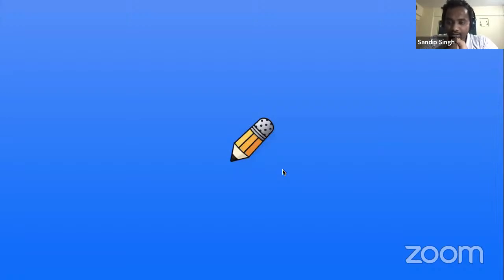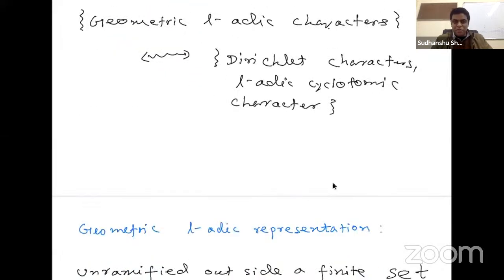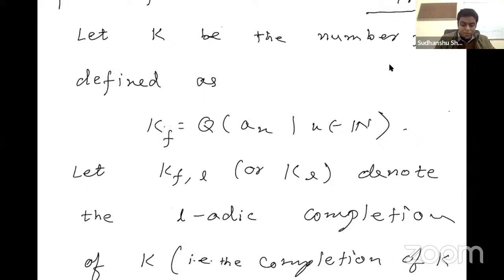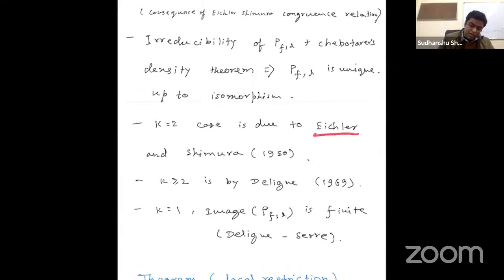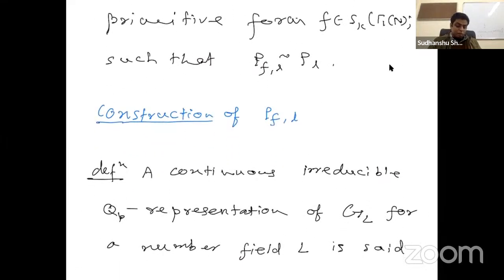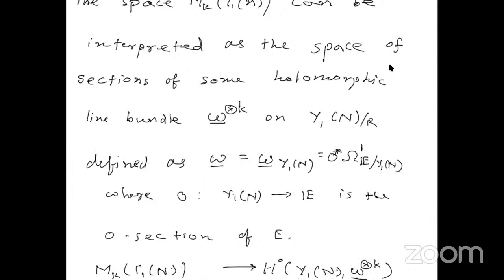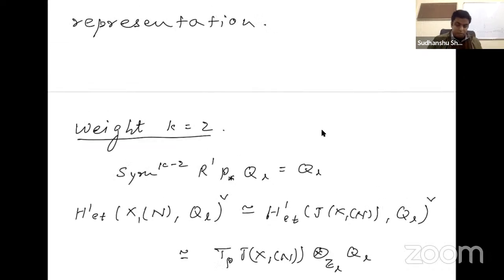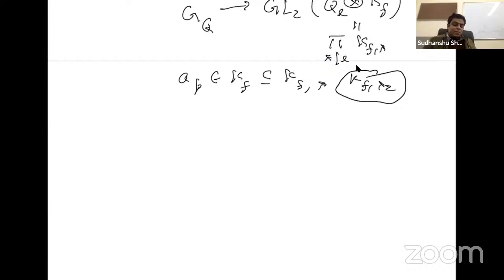Galois Representations and Modular forms - Sudhanshu Shekhar, IIT Kanpur.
Chair for the Talk: Sandip Singh, IIT Bombay.

Aim of this lecture is to give an overview of the Galois representations associated to elliptic modular forms of weight at least two and discuss briefly its Geometric construction. Prerequisite : Theory of new forms,  modular curves, Hecke operators.

References :

1. Modular forms and Fermat's last theorem - Gary Cornell, Joseph H Silverman, Glenn Stevens.

2. Galois representations and modular forms, Takeshi Saito,